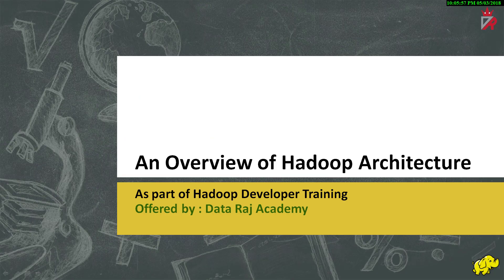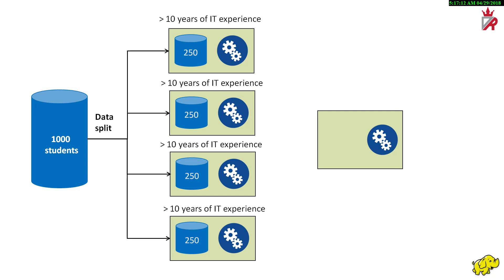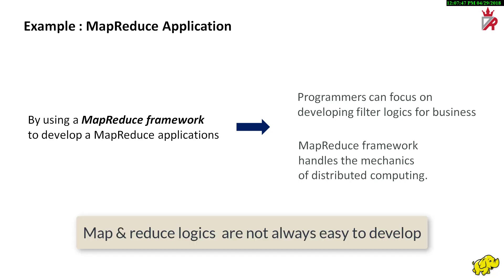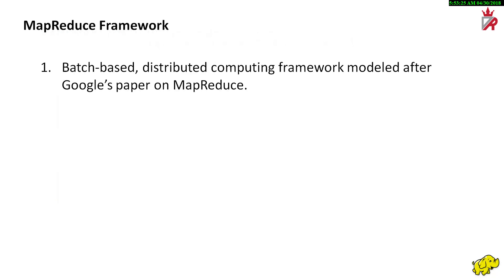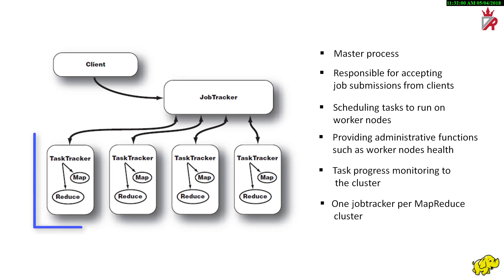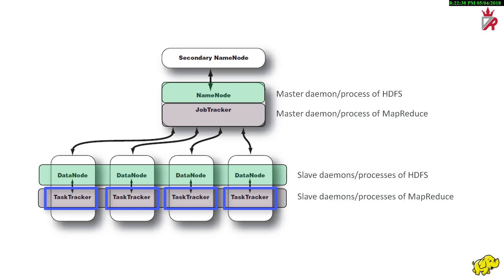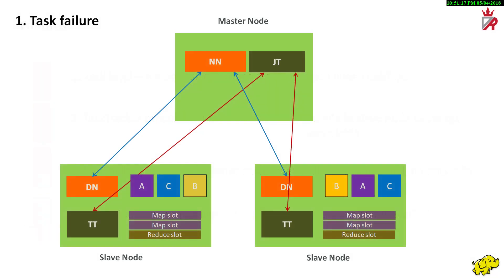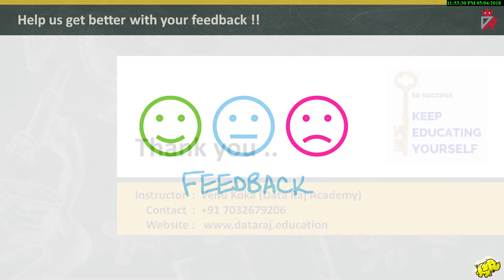13. Overview of Hadoop Architecture - III (Hadoop 1.X architecture, MapReduce)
This is a video on Hadoop Architecture - Hadoop 1.X architecture, MapReduce
Offered by - Data Raj Academy
Name of the trainer - Koka Venu
In the earlier session, we discussed about HDFS framework.
We will continue to discuss Hadoop 1.X architecture in this session.
In this session, we will start with MapReduce and we will discuss it’s relation with Hadoop, we will continue to see various server roles in a Hadoop cluster.

We will explore the Hadoop MapReduce processes - JobTracker & TaskTrackers. We will also see various failure scenarios.